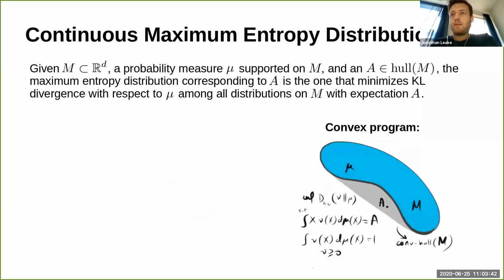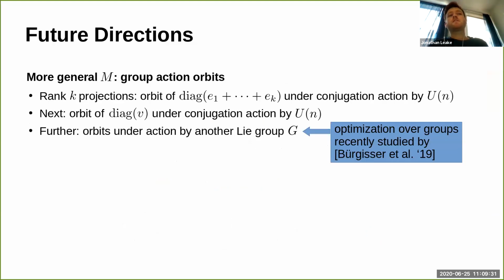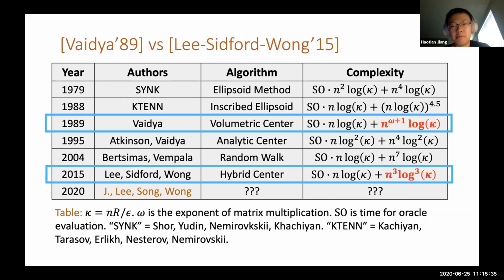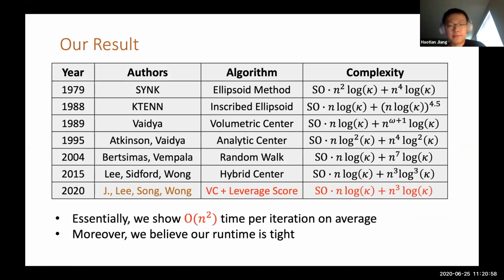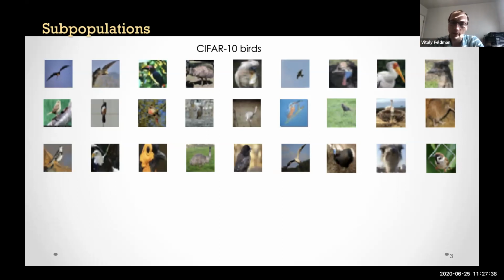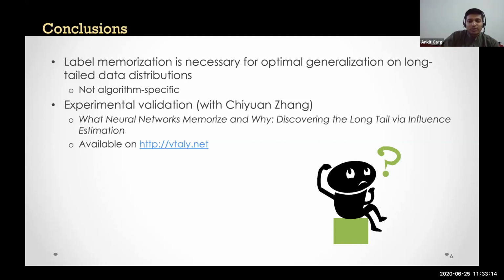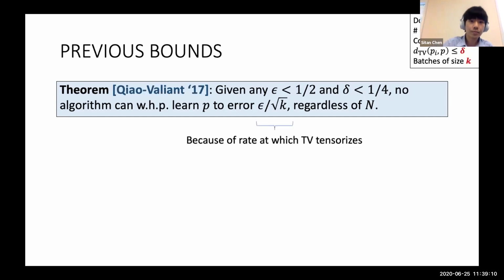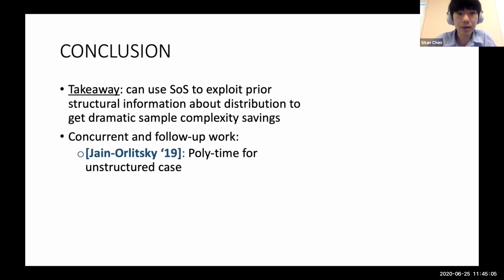STOC 2020 - Session 7C: Continuous Optimization / Machine Learning